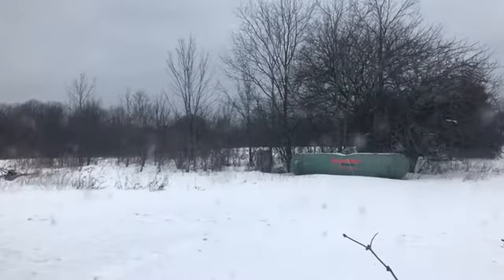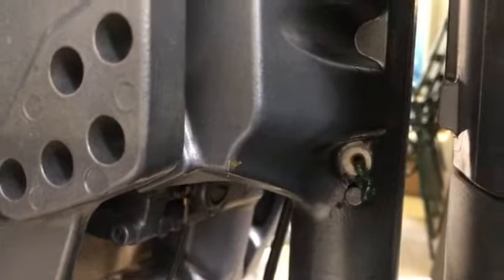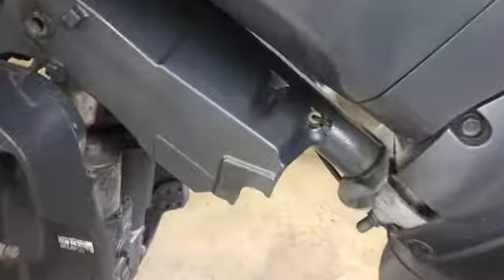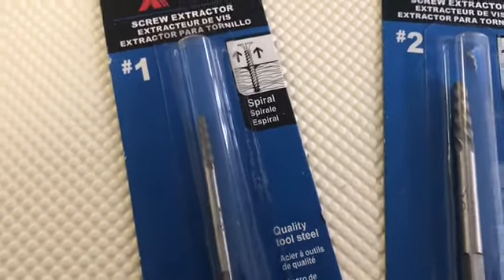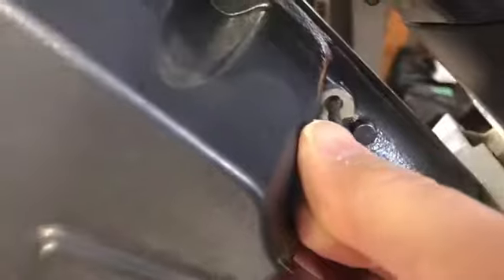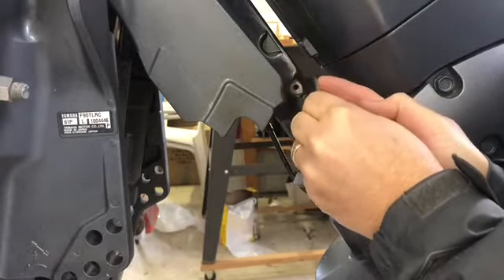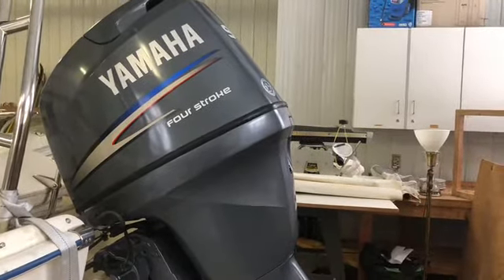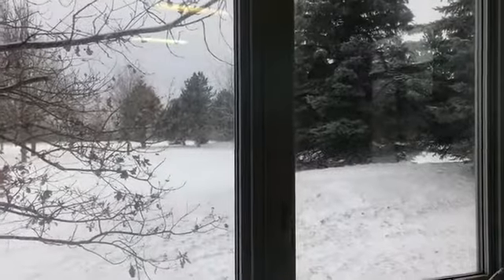Yamaha 90 hp - Removing Broken Grease Fitting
Quick video response to Dangar Stu’s helpful tutorial on removing broken fasteners. Snapped off the steering pivot grease fitting on this motor while winterizing it. Arrgh...